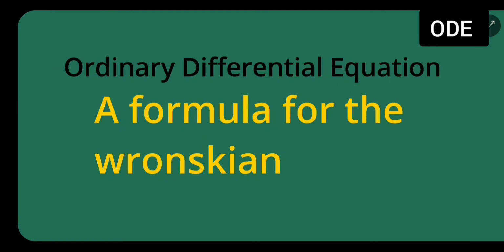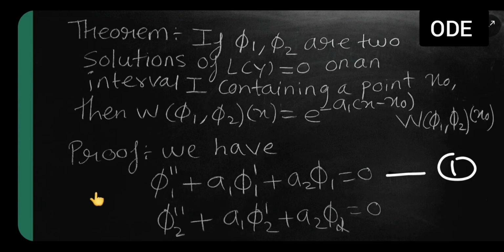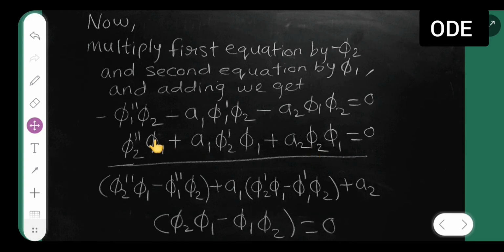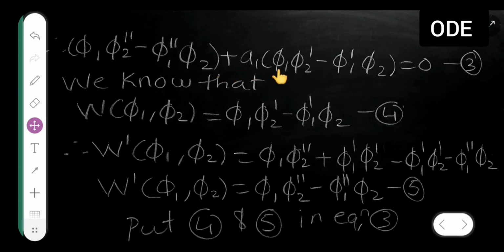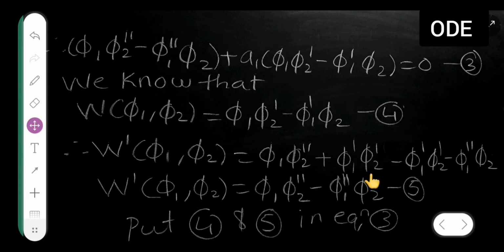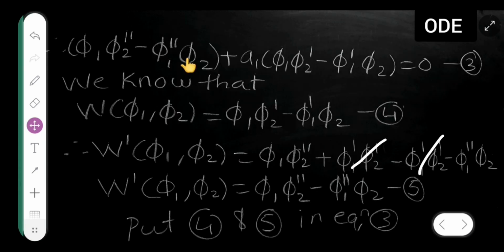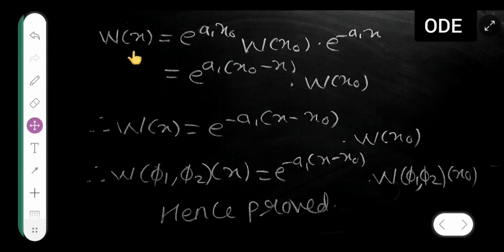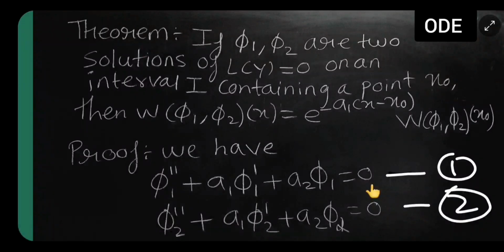wronskian: A formula for a wronskian | ordinary differential equation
in today's session we are going to learn wronskian: A formula for a wronskian | ordinary differential equation